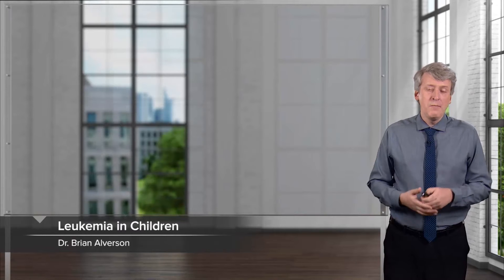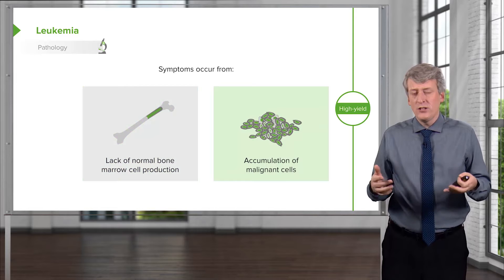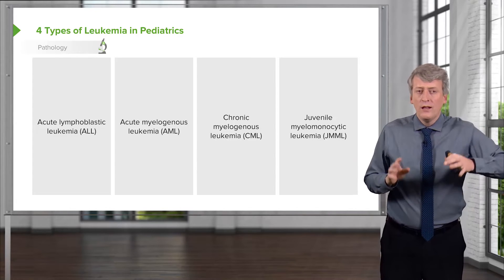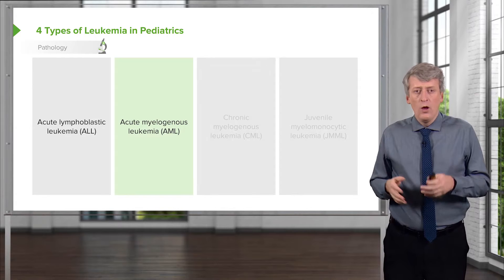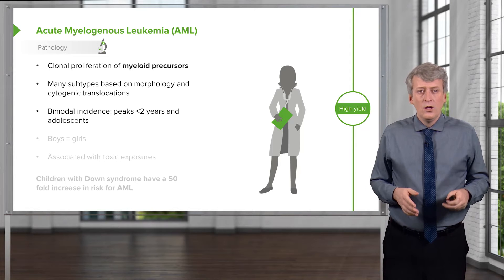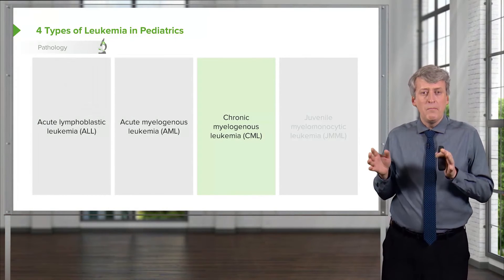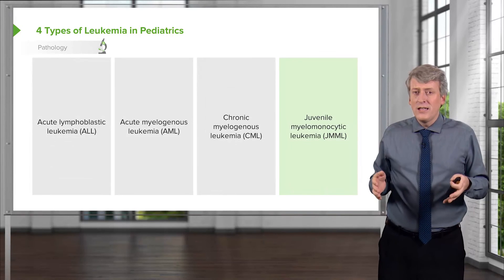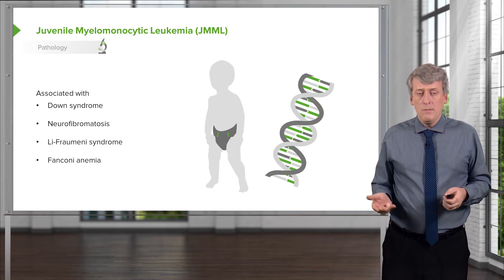Leukemia in Children: Definition & Types – Pediatrics | Lecturio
This video “Leukemia in Children: Definition & Types” is part of the Lecturio course “Pediatrics” ► WATCH the complete course

► LEARN ABOUT:
- Leukemia in children
- Definition of leukemia
- Acute and chronic leukemia
- Epidemiology of leukemia
- 4 types of leukemia in pediatrics
- Acute lymphoblastic leukemia (ALL)
- Acute myelogenous leukemia (AML)
- Chronic myelogenous leukemia (CML)
- Juvenile myelomonocytic leukemia (JMML)

► LECTURIO is your single-point resource for medical school:
Study for your classes, USMLE Step 1, USMLE Step 2, MCAT or MBBS with video lectures by world-class professors, recall & USMLE-style questions and textbook articles. Create your free account now

► READ TEXTBOOK ARTICLES related to this video:
Leukemia in Children — Symptoms and Treatment